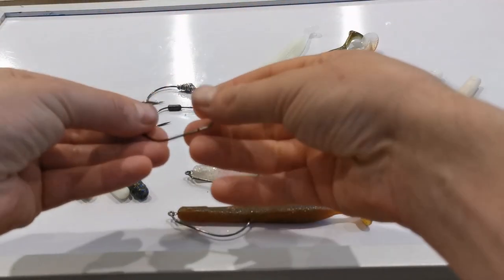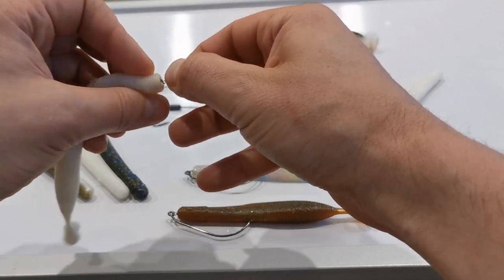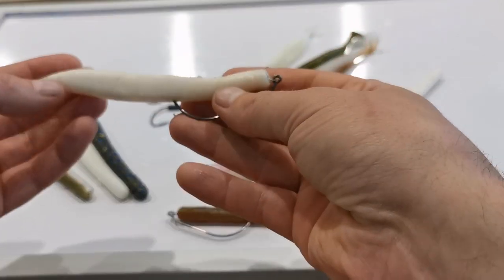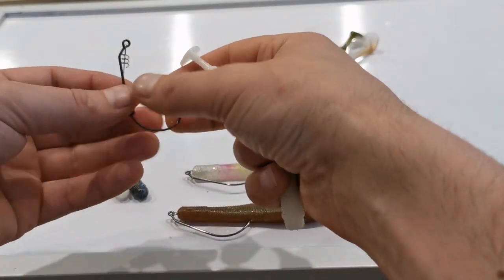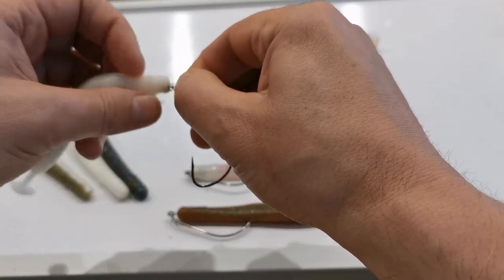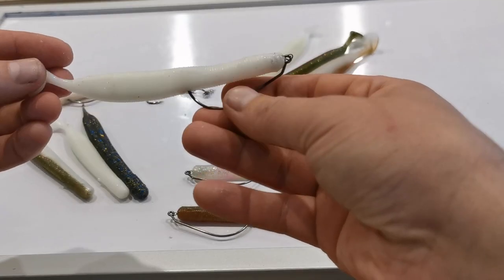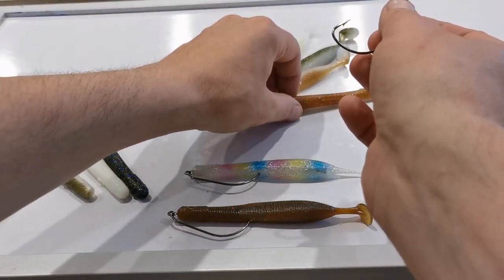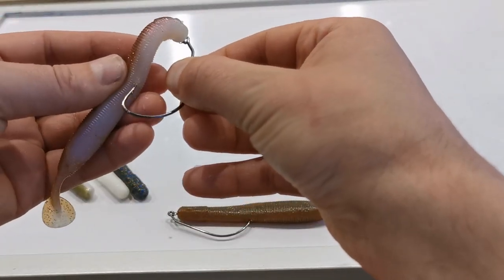Bass Fishing - Rig Savage Gear Gravity sticks on weedless twist lock hooks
3 ways to rig Savage Gear Gravity sticks on weedless twist lock hooks.
These lures cast like a bullet and are deadly over rough weedy ground for bass.

@bassfishingireland on Instagram